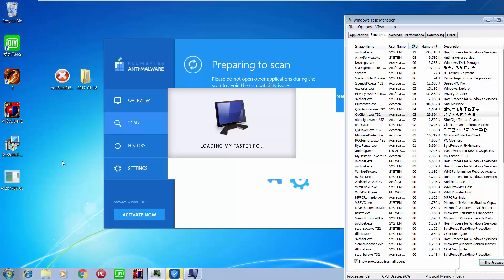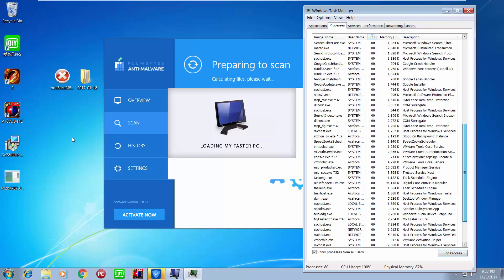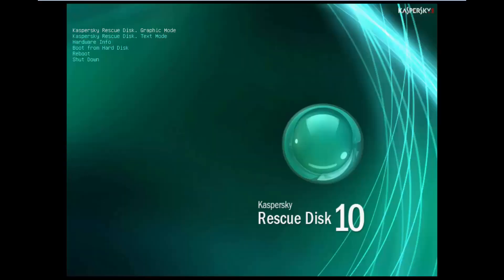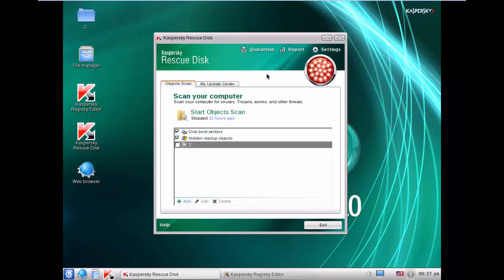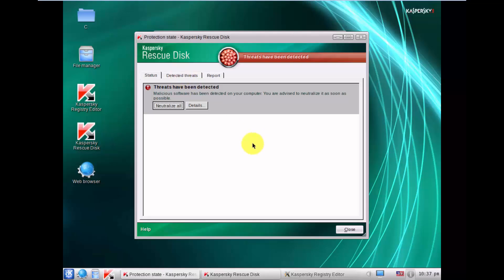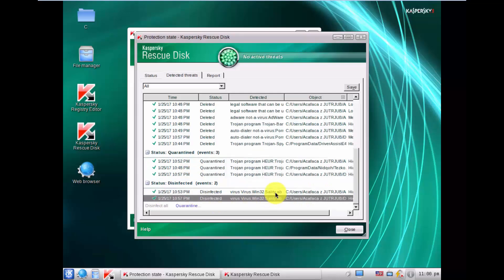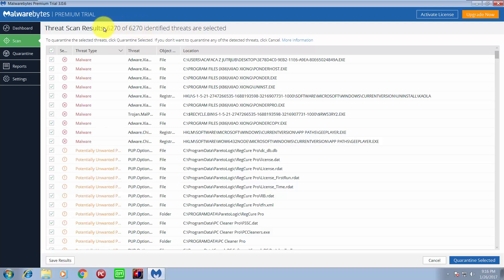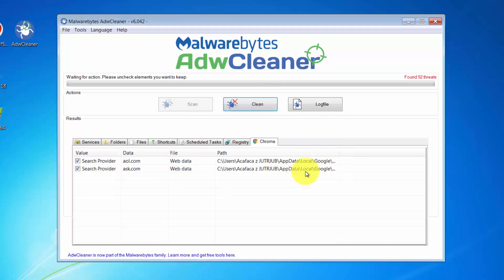Kaspersky rescue CD 2017 vs. HEAVILY infected PC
Thanks! 😇

Download Kaspersky Rescue Disk .iso image & The utility for recording Kaspersky Rescue Disk 10 to USB devices